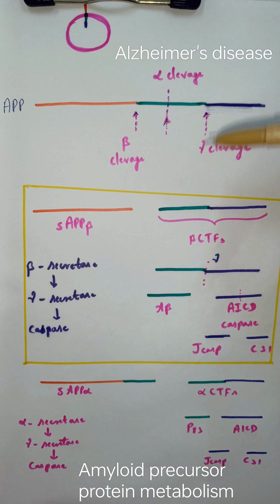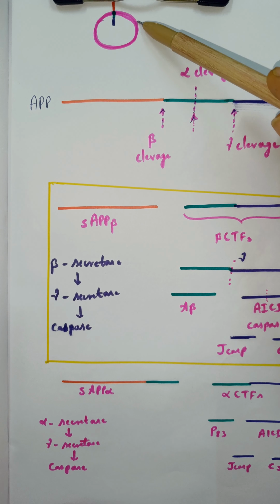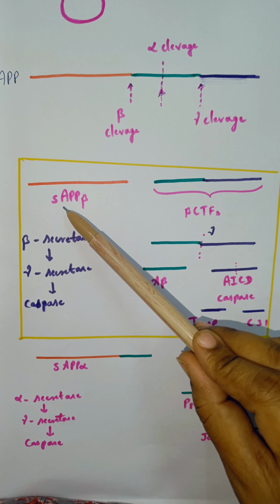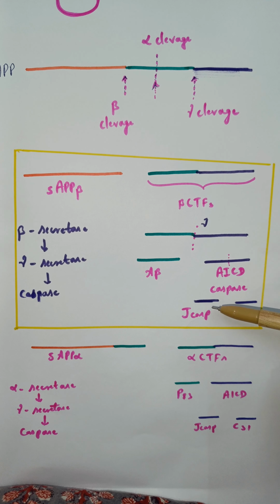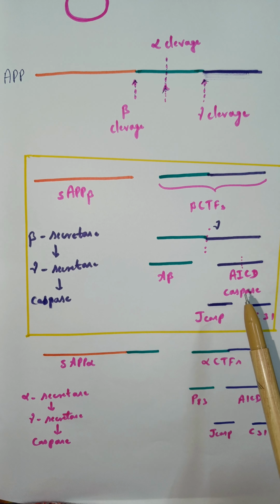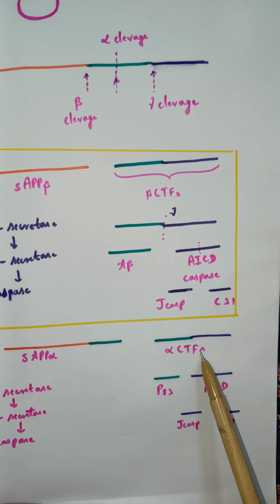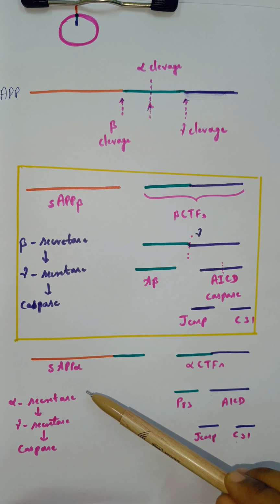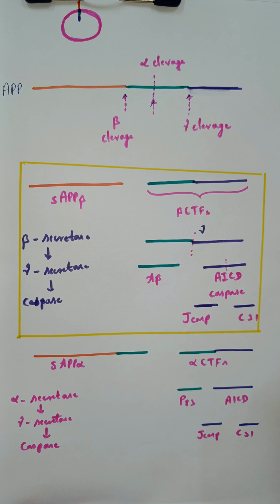Amyloid precursor protein processing in Alzheimer's disease | A-beta protein